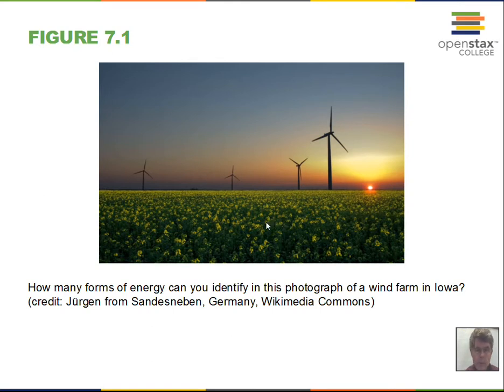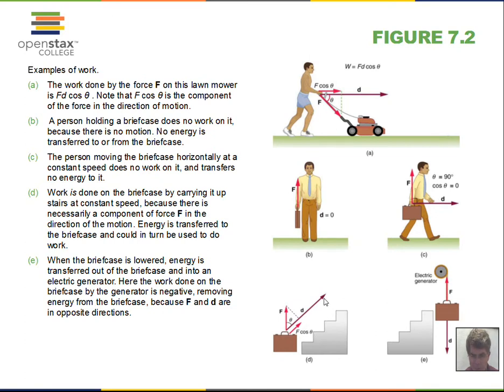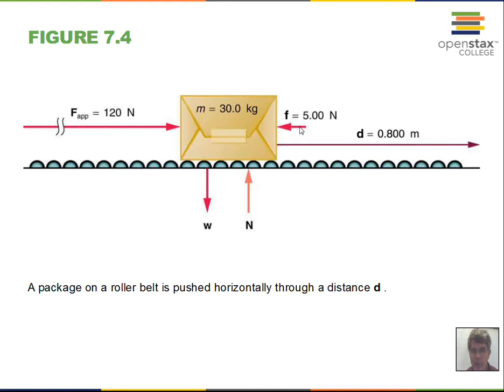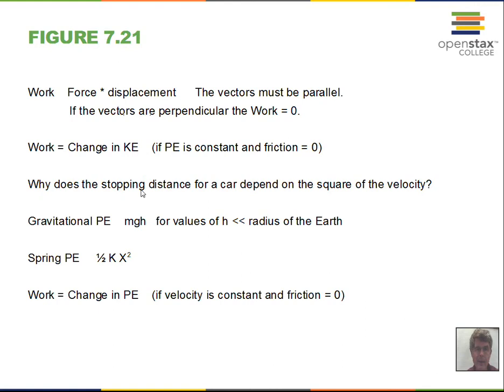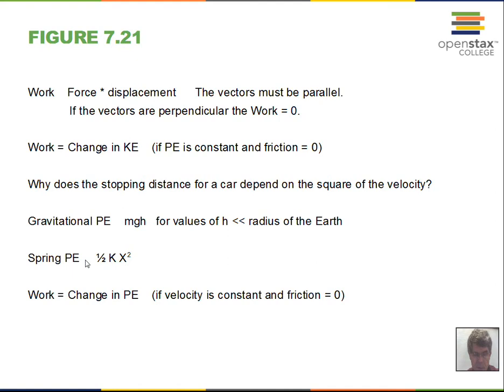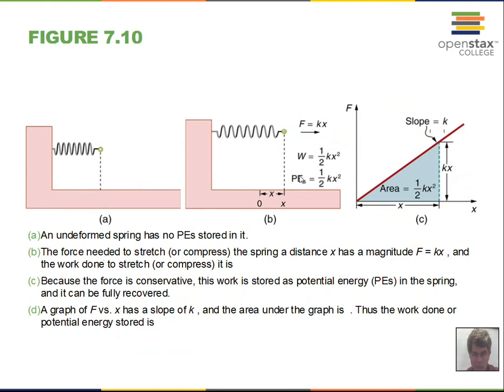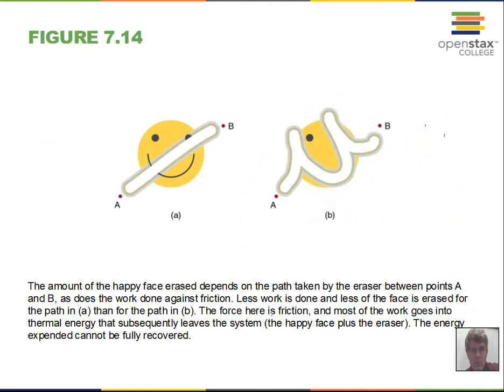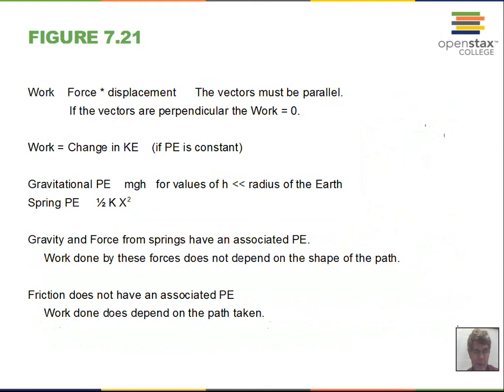Work, Kinetic Energy, Potential Energy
This video introduces the concepts of work, kinetic energy, and potential energy.  The requirement that the force vector (or a component) and the displacement vector are parallel is emphasized.  The connection between work and change in kinetic energy is discussed.  Gravitational potential energy and potential energy from springs is discussed.  The negative work of friction is discussed.   Conservative and nonconservative forces are mentioned.  This video relates to Chapter 7 of OpenStax College Physics.  PHY151